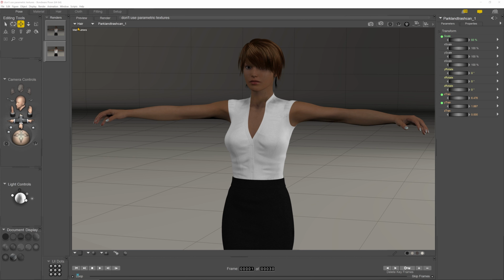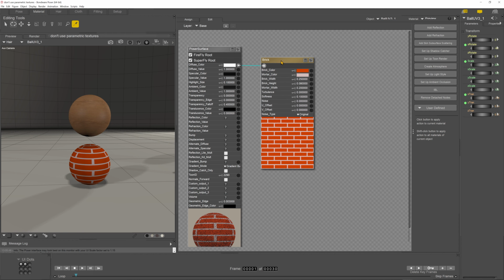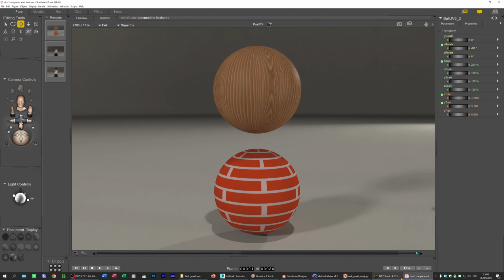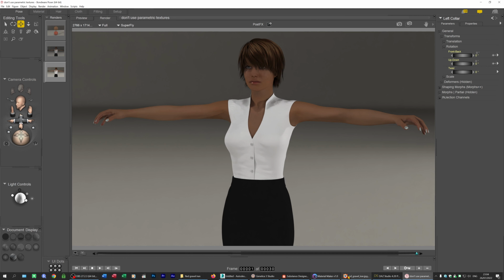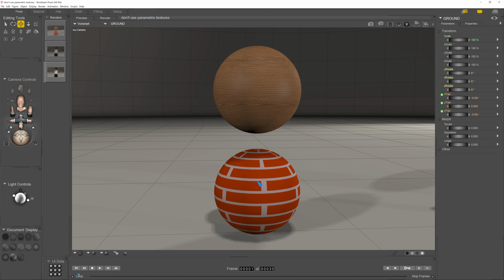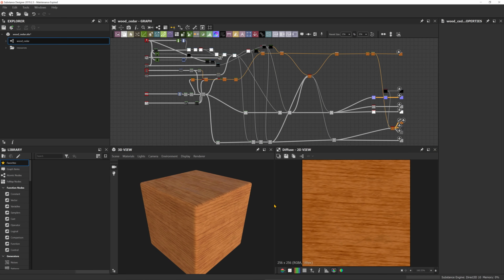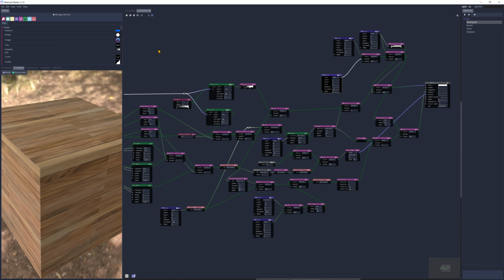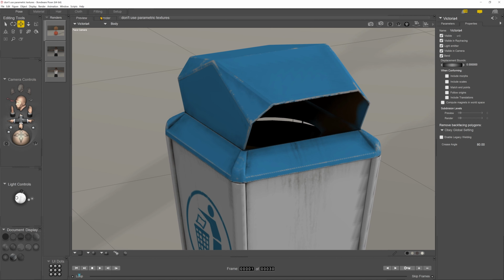Why you should NOT use parametric textures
Poser's parametric/procedural textures have their uses but you should stop using them if you want to use your scenes or models in other programs.

0:00 Intro
0:35 Overview
1:05 The difference between bitmap and procedural textures
5:33 Poser figure textures in DAZ
9:22 Exporting to other programs
10:19 Genetica
10:40 Substance designer
11:15 UV mapping a texture with Substance
13:33 Material maker - a FREE material creation program
14:30 An example of wear and tear - The strength of Substance Designer